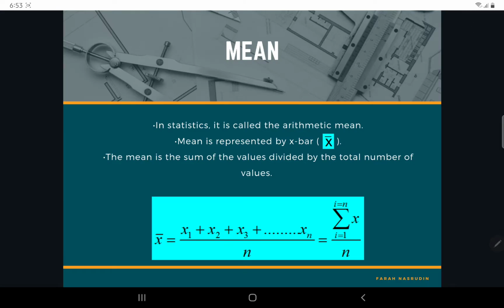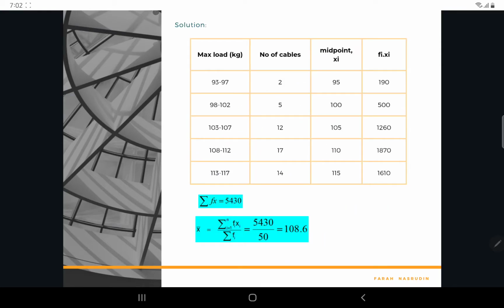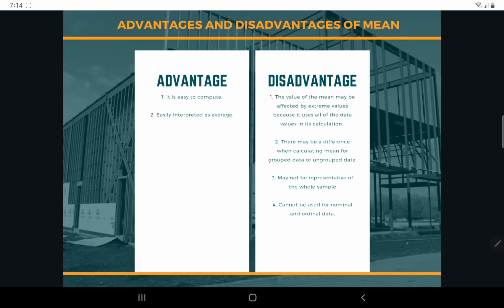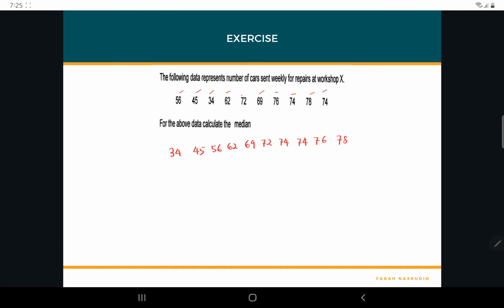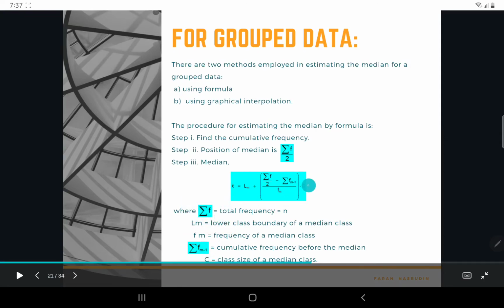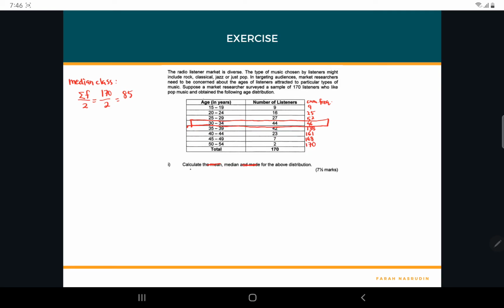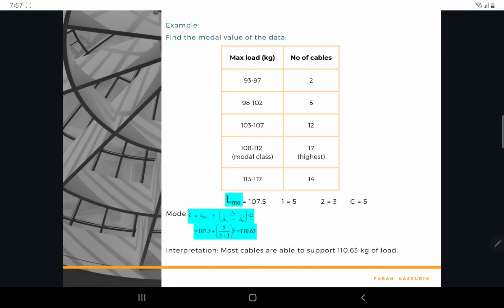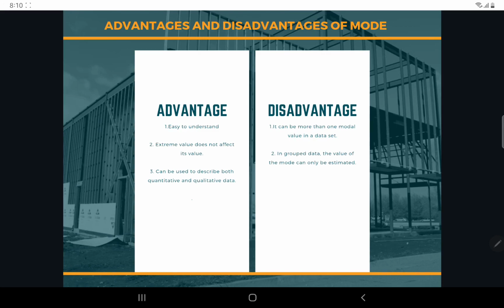week 4 - mean, median, mode